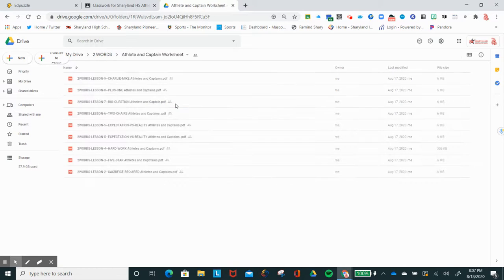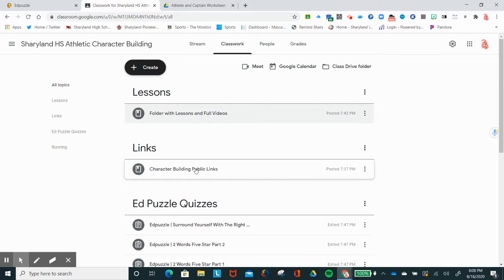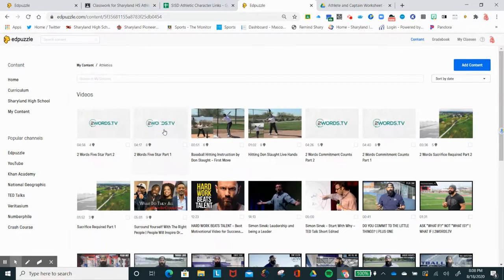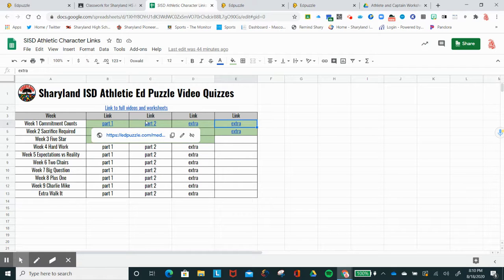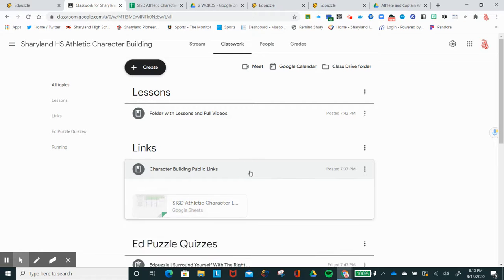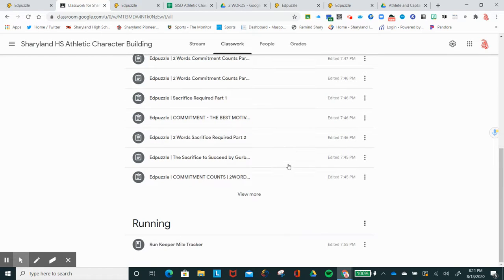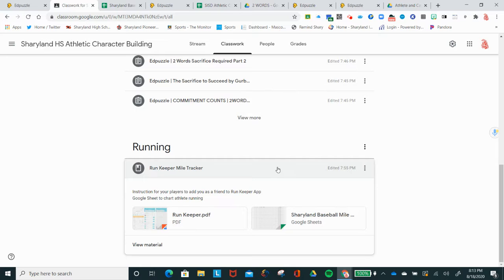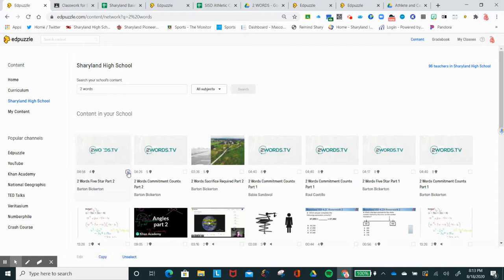How to open links in Character Building Class